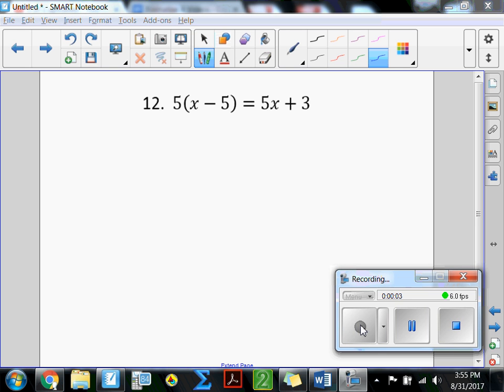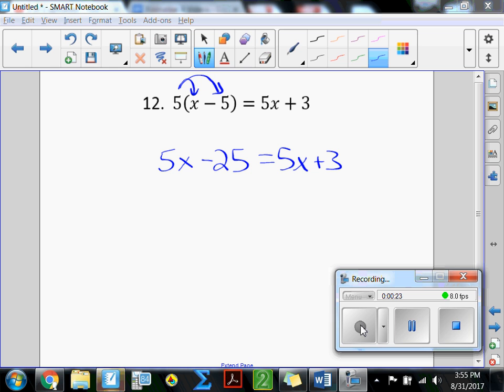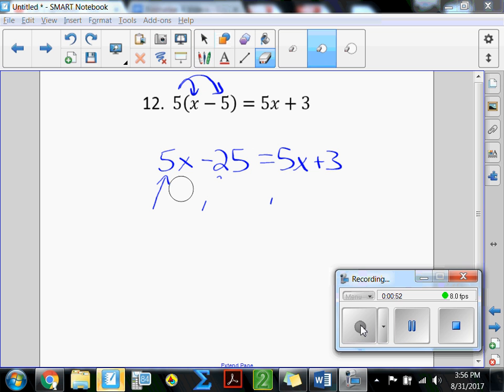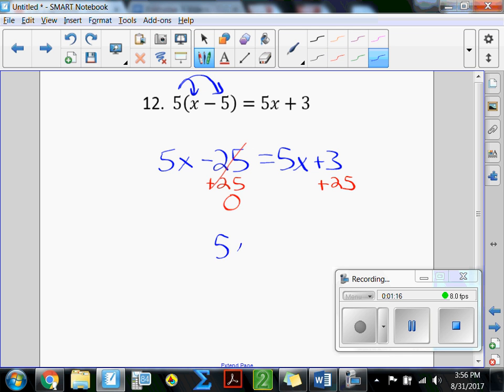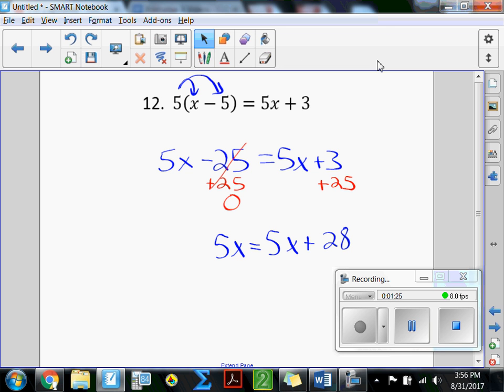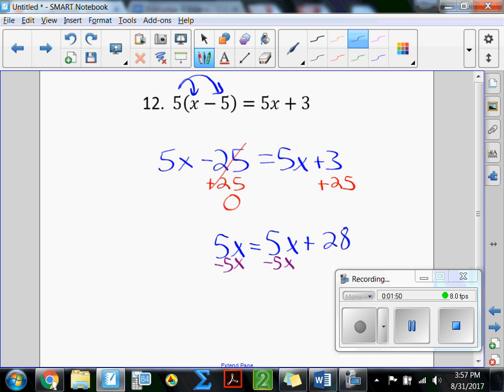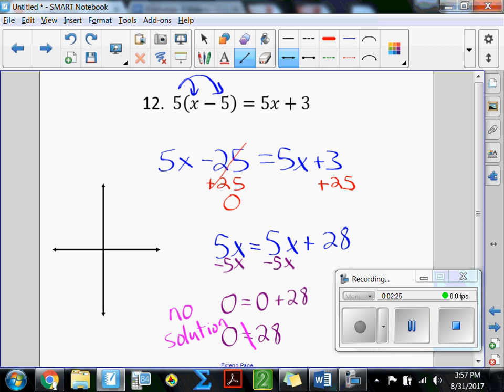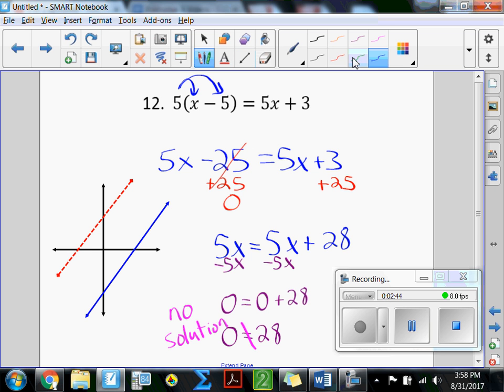Formative A Number 12